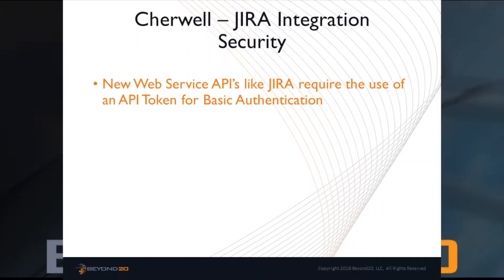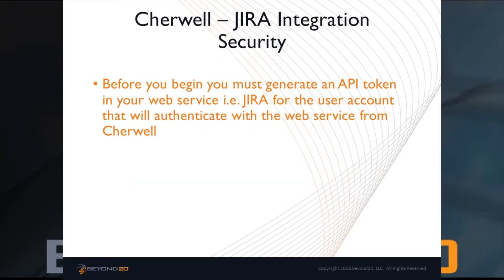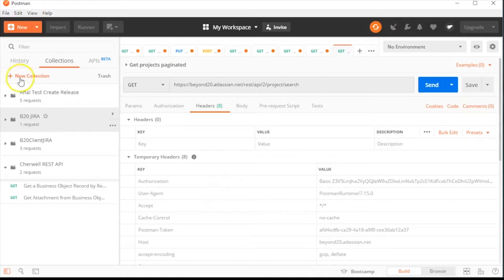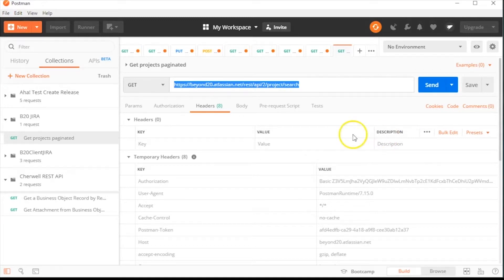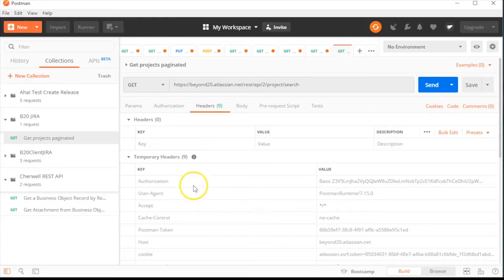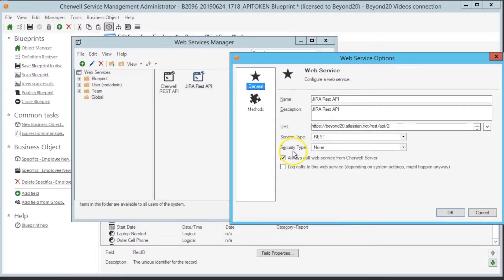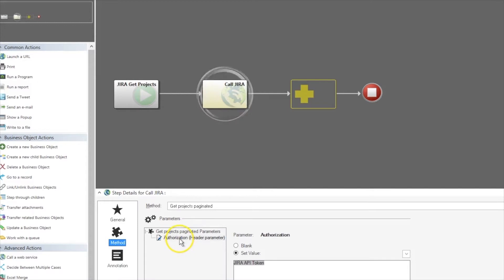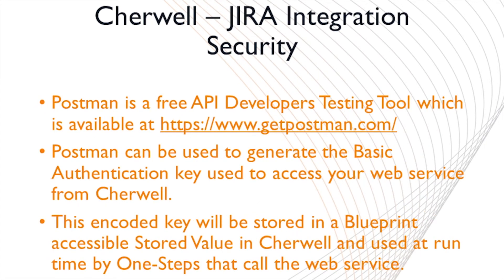Cherwell Tutorial: How to Generate an Authentication Key for a Jira API Token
In this video, we've used the Postman API testing tool to generate an authentication key for a Jira API token.